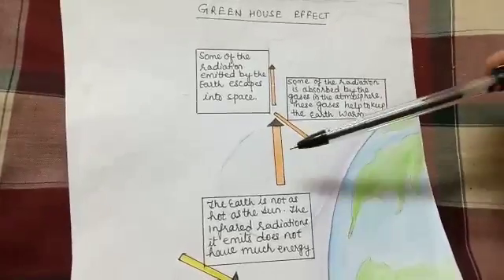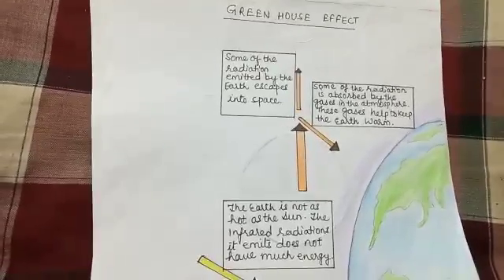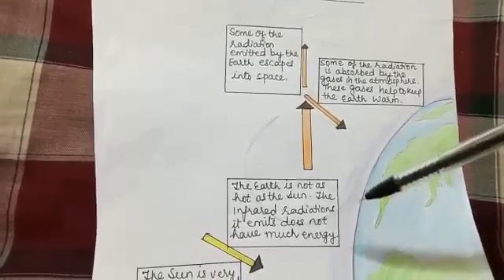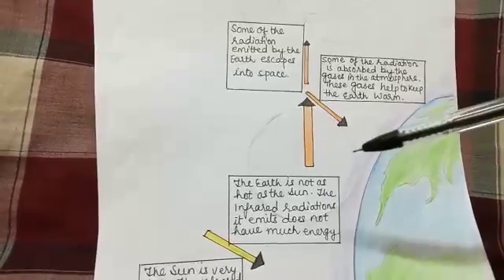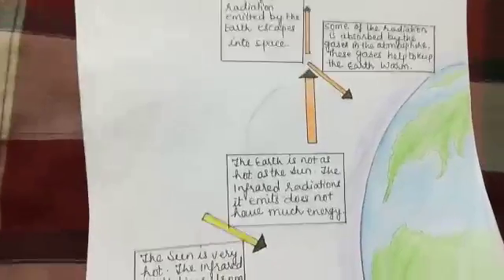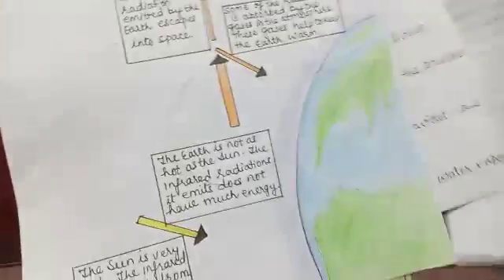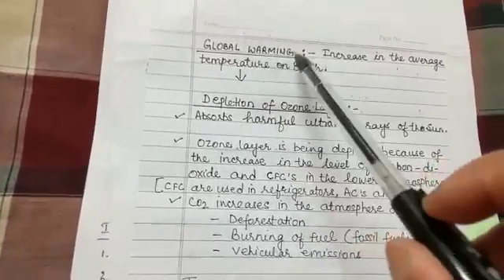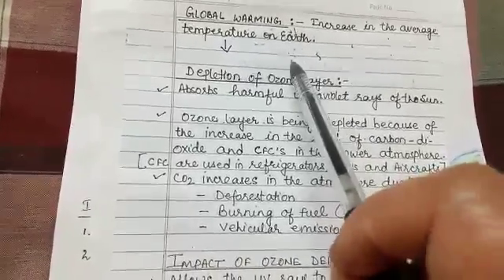CLASS 7 GEOGRAPHY Chapter 2 - Atmosphere -Part 2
Chapter 2 - Atmosphere -Part 2